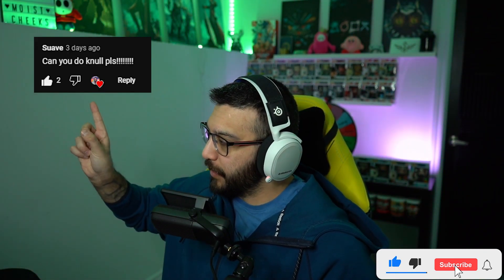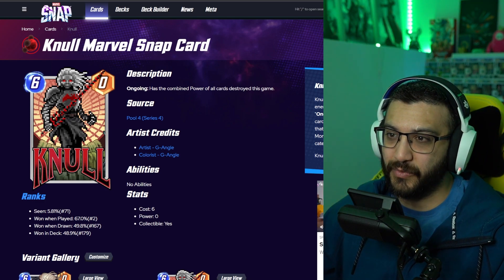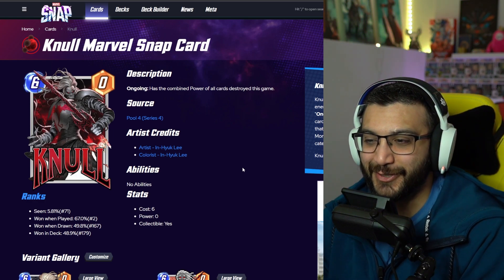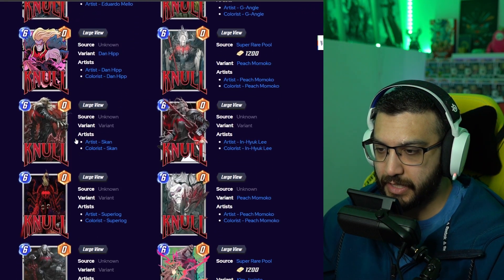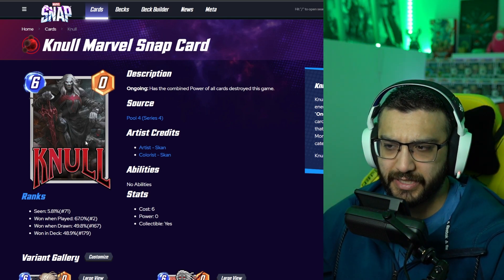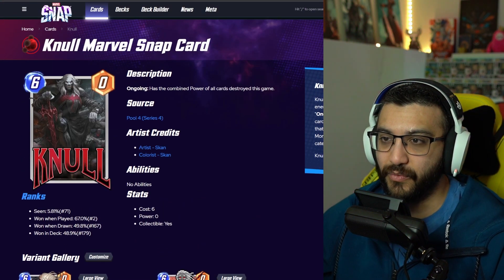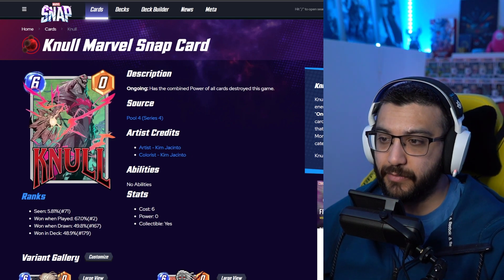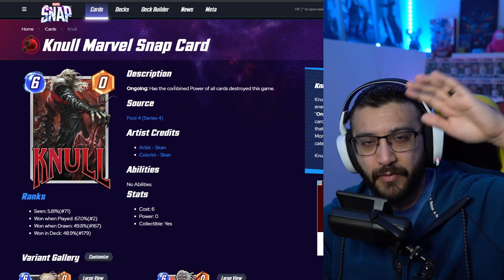Knull Has The BEST Variants In Marvel Snap - Ranking All Variants!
What's your favorite Knuil variant in Snap?